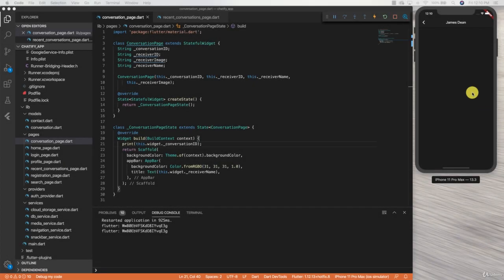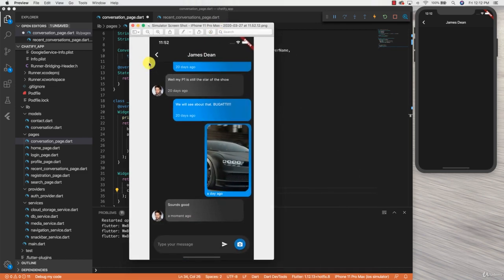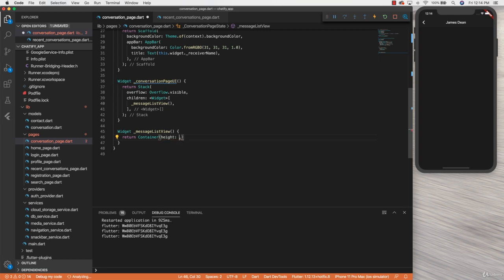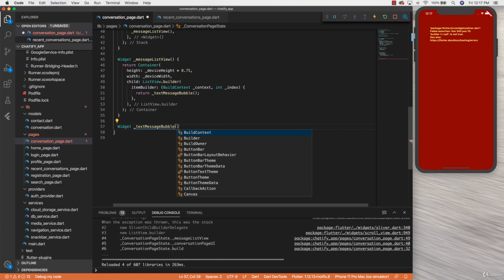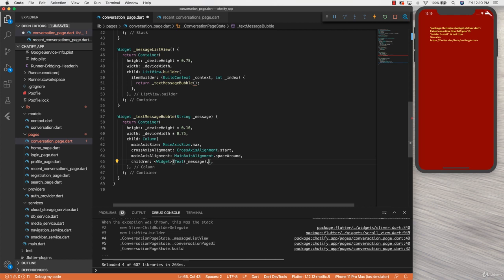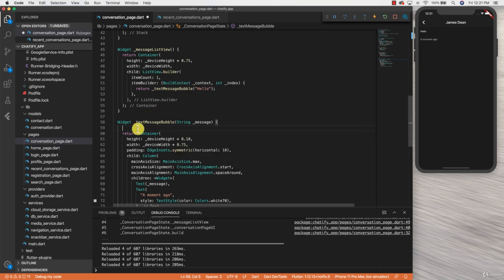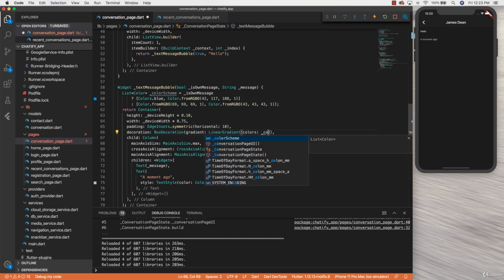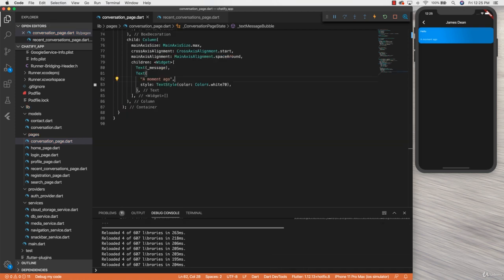47 Conversation Page UI Part 1@100OCLOCK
47 Conversation Page UI  Part 1 @100OCLOCK
if aney question plzz coment on comment box